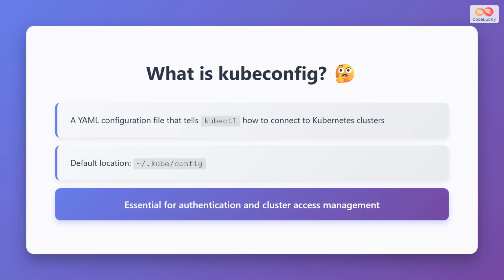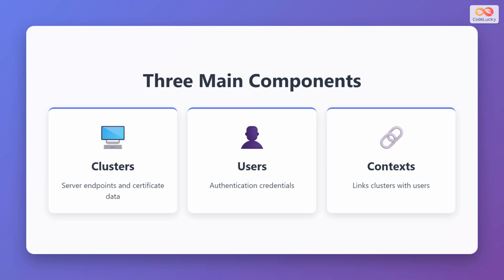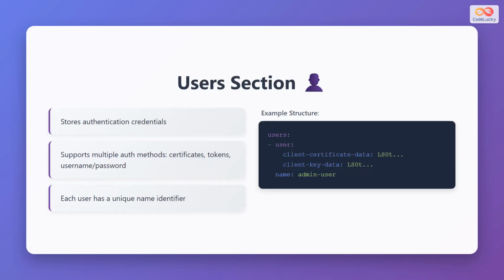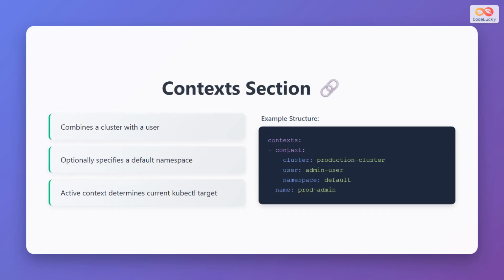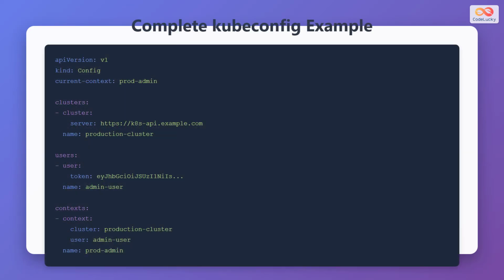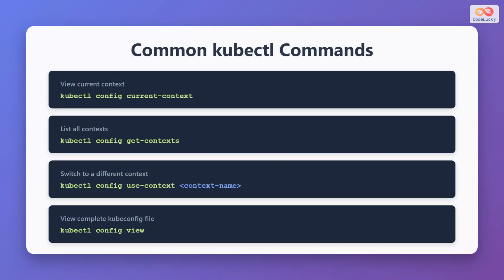kubeconfig File Explained: Master Kubernetes Cluster Configuration | kubectl Tutorial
🚀 Learn everything about the kubeconfig file in this beginner-friendly Kubernetes tutorial!

Discover how kubectl connects to your Kubernetes clusters using the kubeconfig configuration file. This comprehensive guide breaks down the three essential components: clusters, users, and contexts, explaining how they work together to manage your cluster connections.

⚙️ What You'll Learn:
✅ What is a kubeconfig file and why it's essential
✅ Understanding the three main components: Clusters, Users, and Contexts
✅ How to structure your kubeconfig YAML file
✅ Authentication methods and security best practices
✅ Essential kubectl commands for managing contexts
✅ How to switch between multiple Kubernetes clusters

📂 Default kubeconfig location: ~/.kube/config

Whether you're just starting with Kubernetes or looking to deepen your understanding of cluster configuration, this tutorial provides clear explanations with practical examples. Perfect for developers, DevOps engineers, and anyone working with Kubernetes!

💡 Master the fundamentals of Kubernetes authentication and cluster access management to streamline your workflow and manage multiple environments efficiently.

Chapters:
00:00 - kubeconfig File: Cluster Configuration Explained
00:23 - What is kubeconfig?
00:59 - Three Main Components
01:29 - Clusters Section
02:05 - Users Section
02:41 - Contexts Section
03:16 - Complete kubeconfig Example
03:57 - Common kubectl Commands
04:36 - Outro